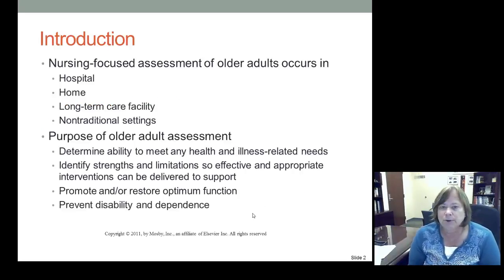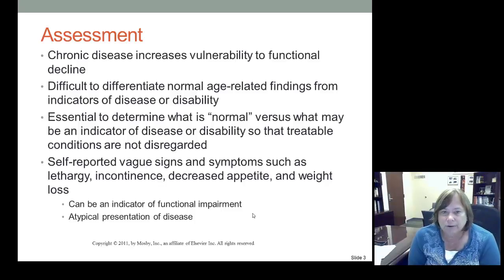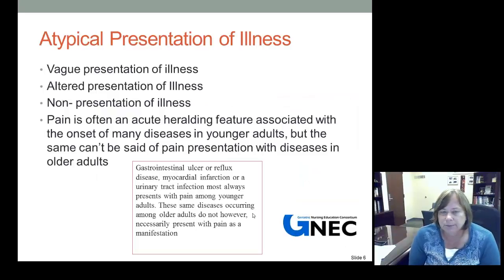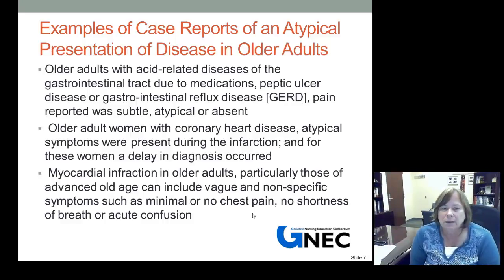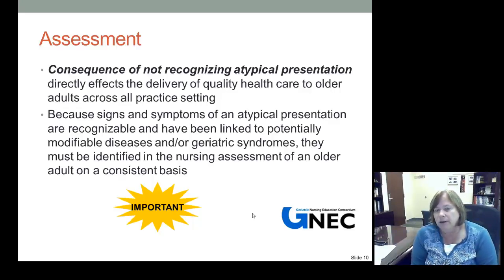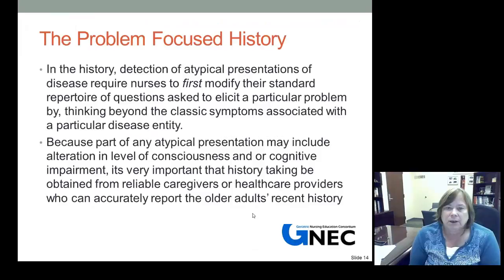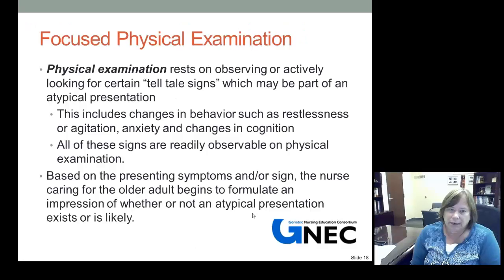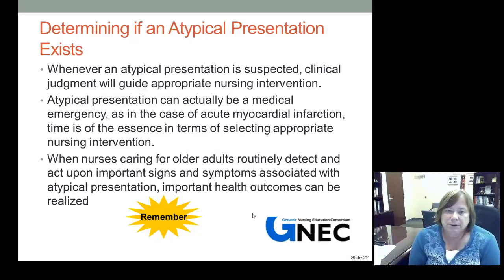Module 3 Assessment